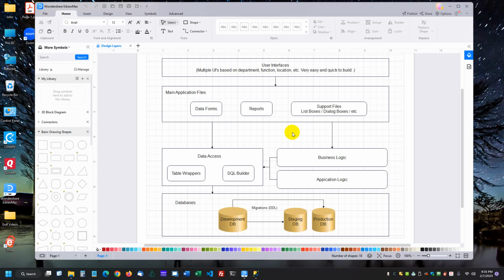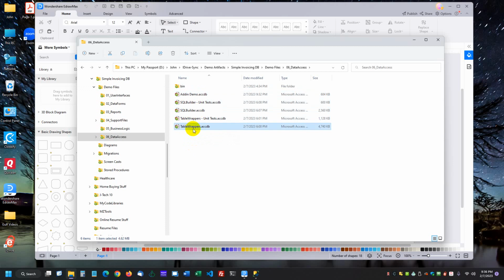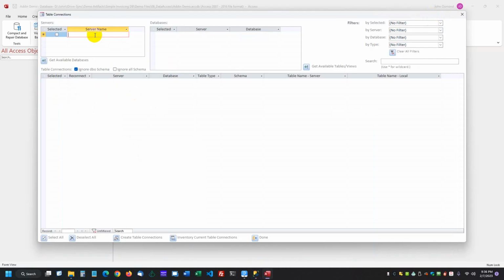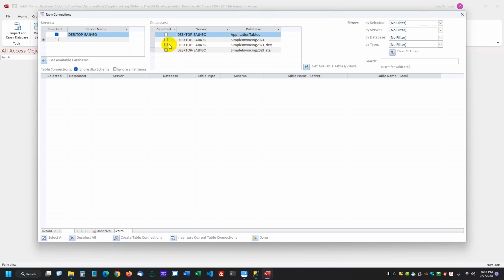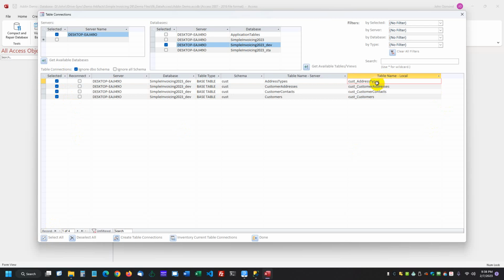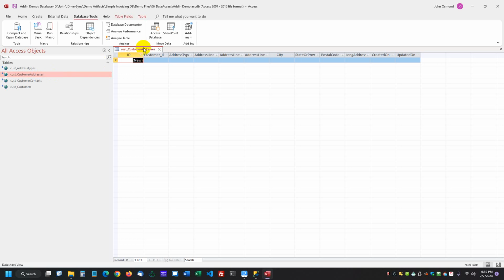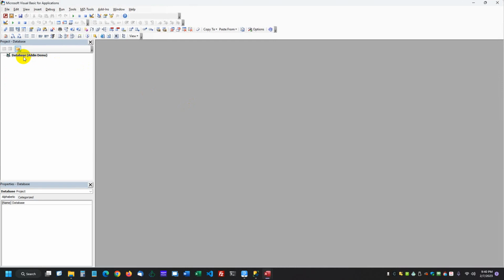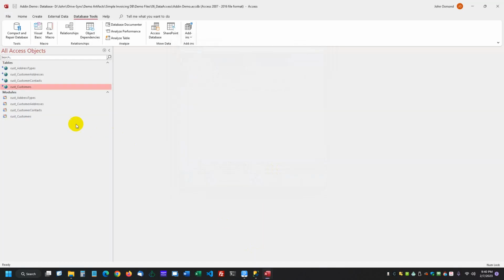07 Add in Demo